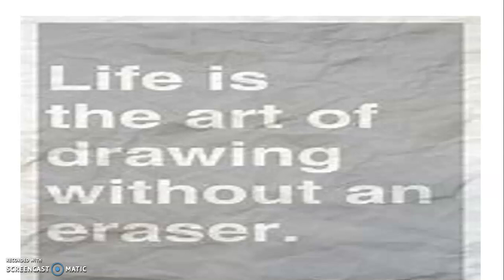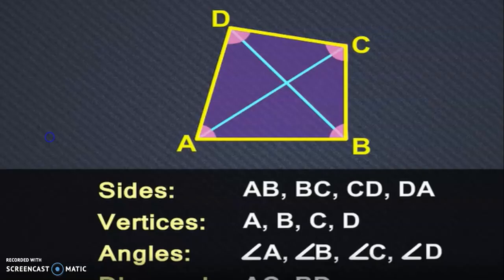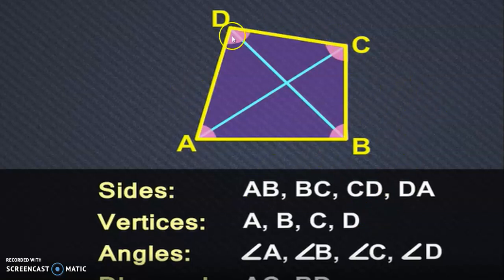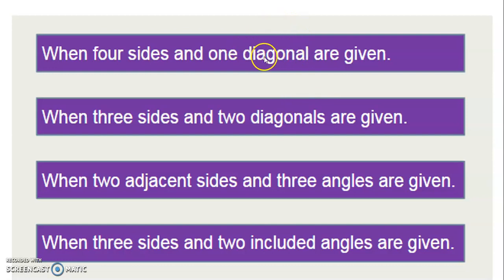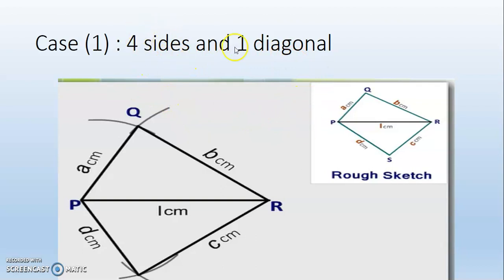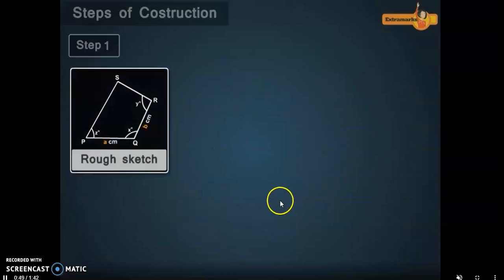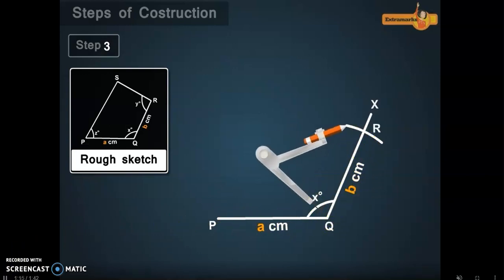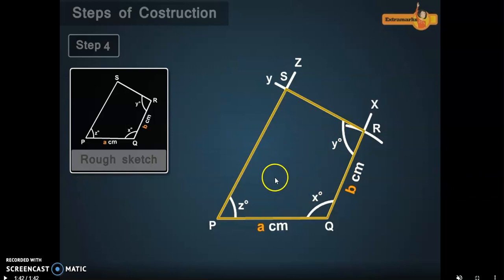GGVS8 SM C8 PRACTICAL GEOMETRY P7